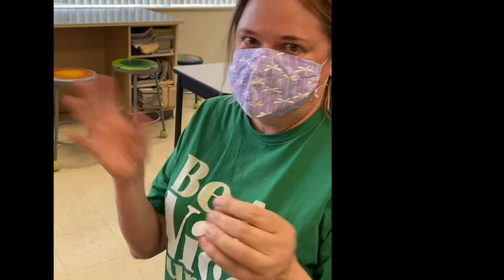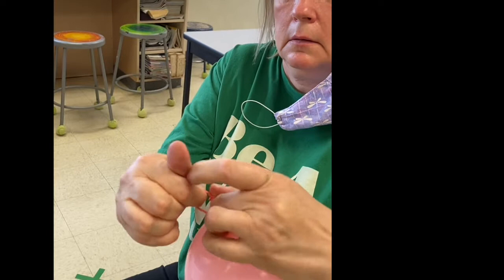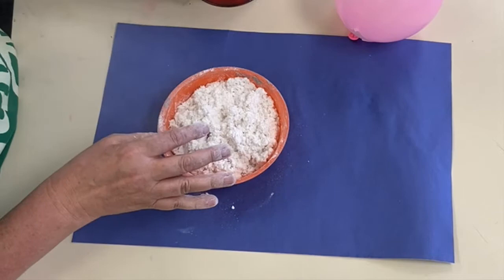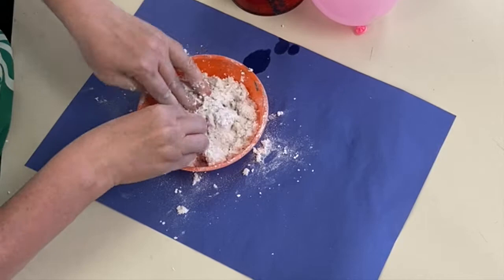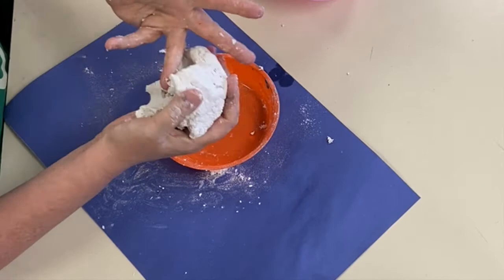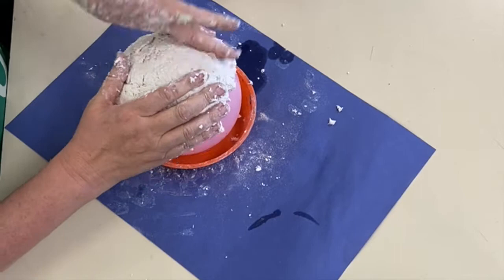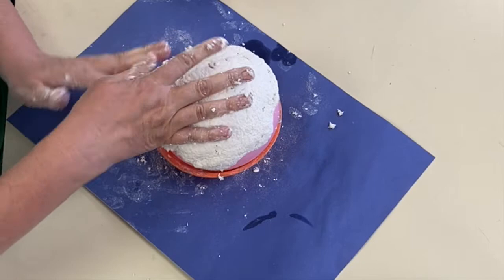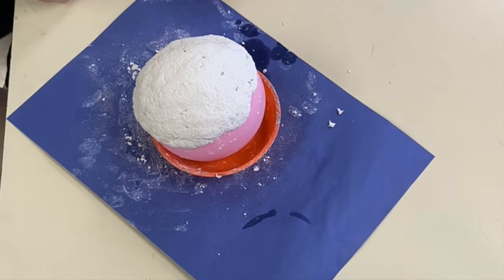Paper Pulp Bowl | Sculpting for Beginners | Fun Sculpting Tutorials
Join me and learn how to sculpt a Paper Pulp Bowl.  With these easy and simple step by step tutorial direction you will be able to learn how to sculpt a Paper Pulp Bowl